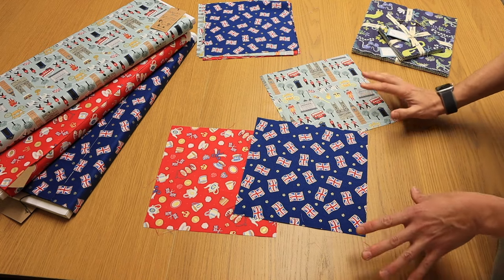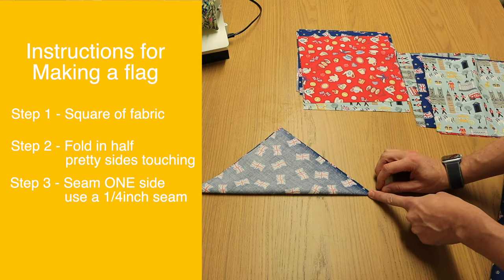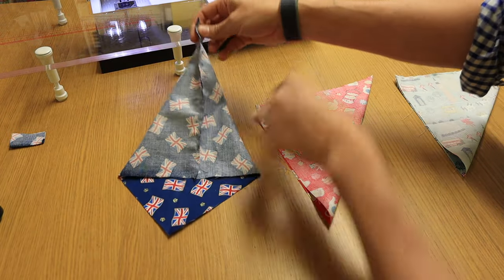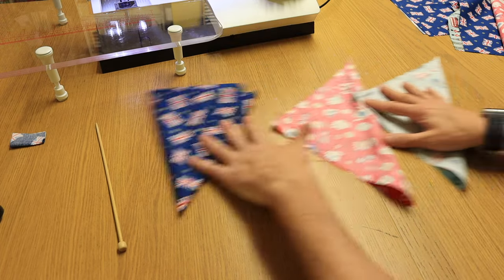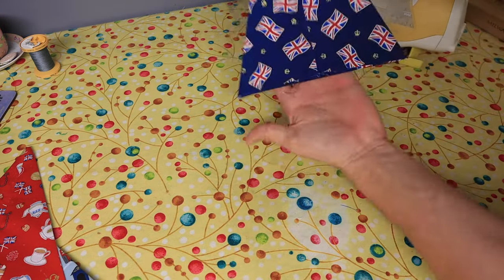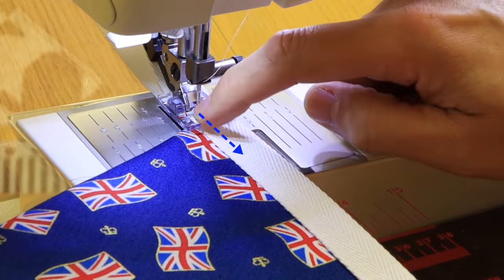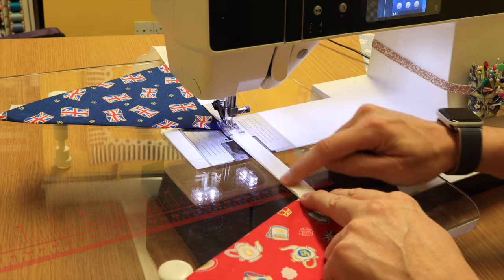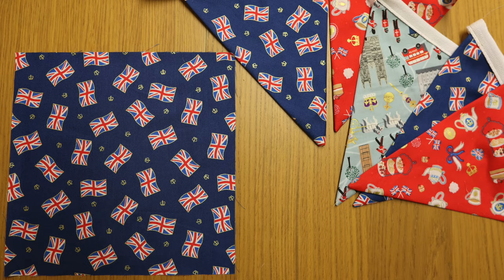Making Bunting - Quick and Easy Bunting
This is a super quick way of making bunting. No fussy, awkward angles to cut or sew. From any square of fabric, you only need to sew one seam and boom. you'll have a bunting/pendant shape! After a quick press, you'll be ready to sew it down to you tape! Just choose your square size and repeat!

Why not make some bunting for the upcoming Coronation here in the UK.

Coronation Bunting Kits: Kit includeds 10 x 10" squares of the 3 designs and cotton herringbone tape.